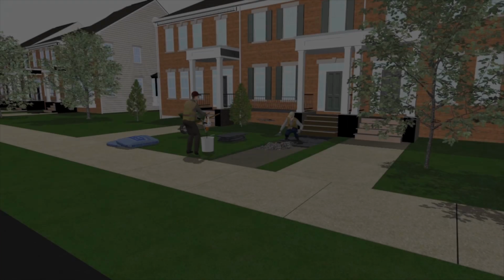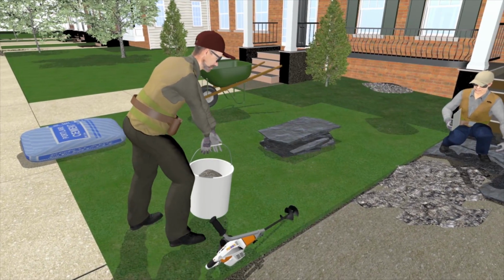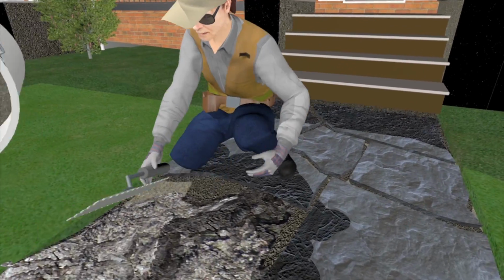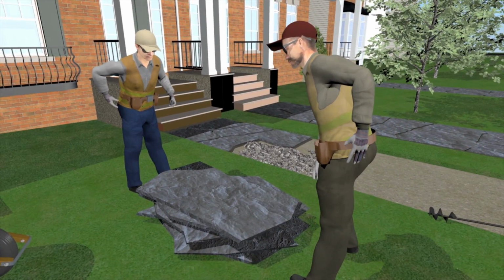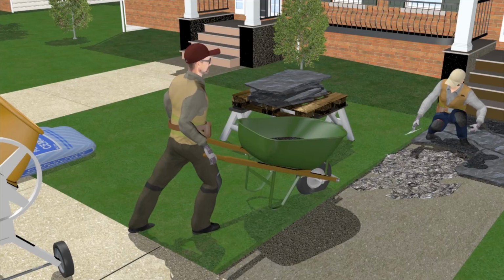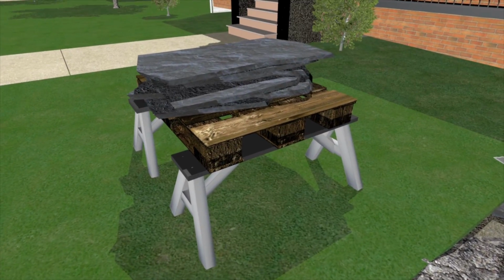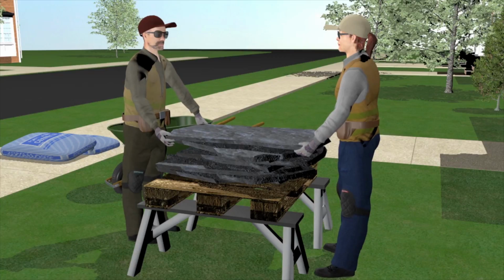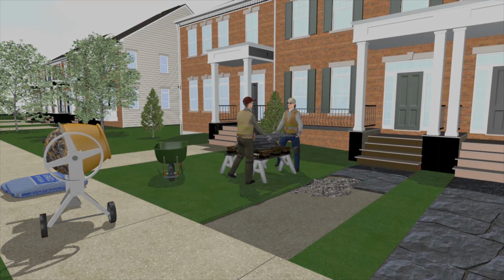Stone Laying FNL ENG HD